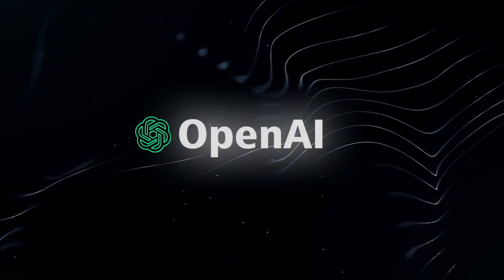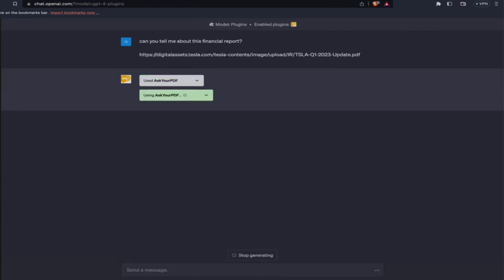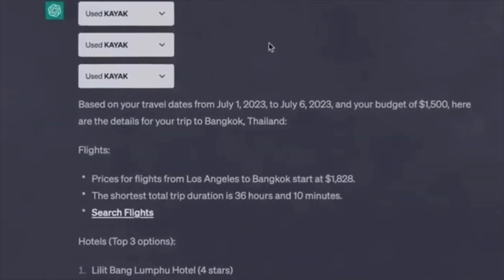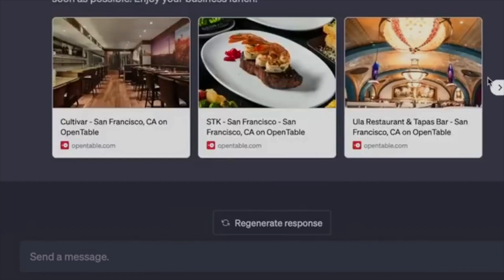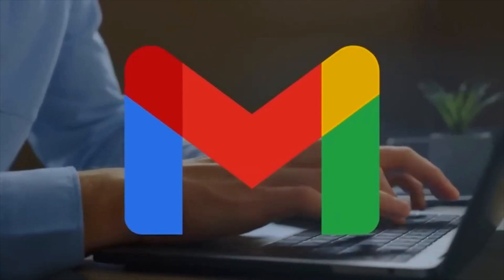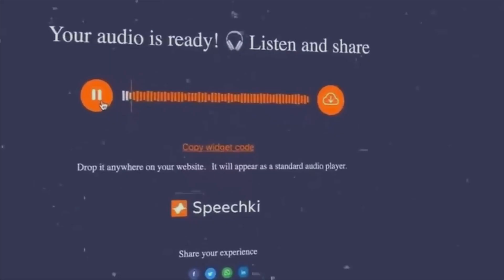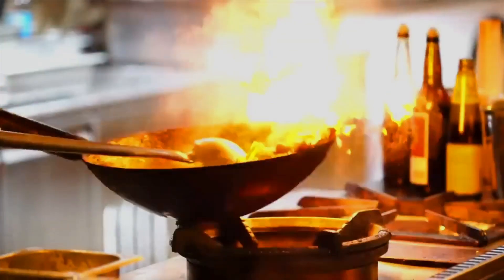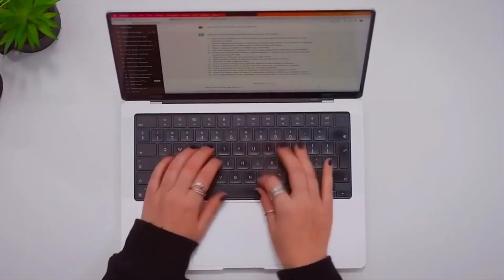TOP 22 Best ChatGPT Plugins!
Discover the best ChatGPT Plugins in our Top 22 of best ChatGPT plugins that will affect the world in 3-4 Months!
OpenAI has initiated the rollout of a revolutionary feature known as ChatGPT plugins to their premium users. This groundbreaking development entails integrating AI tools or extensions created by third parties into ChatGPT, thereby amplifying its capabilities, allowing customization, and facilitating a personalized AI experience by modifying the AI's responses and behavior. We have conducted thorough research and compiled a list of the 22 best ChatGPT plugins that are currently available, watch the entire video for more information!

Copyright Questions

guidelines.
106 and 106A, the fair use of a copyrighted work, including such use by reproduction in